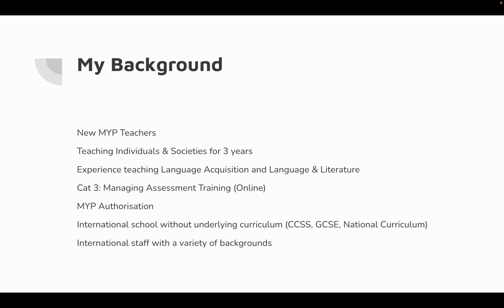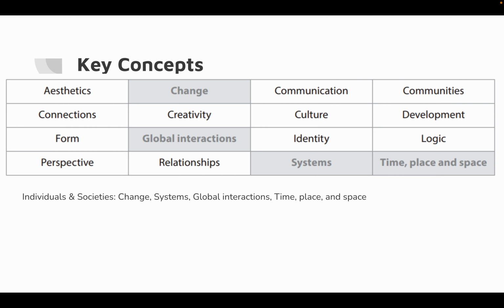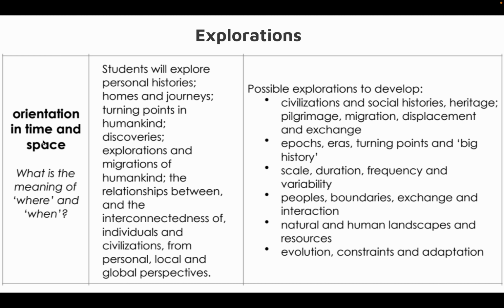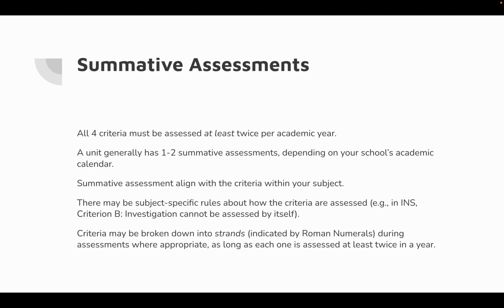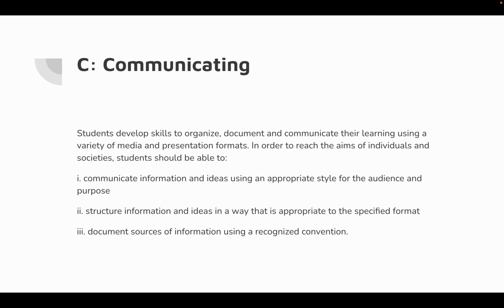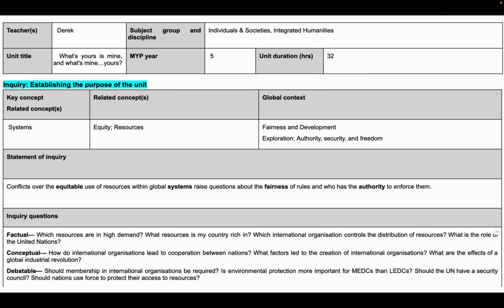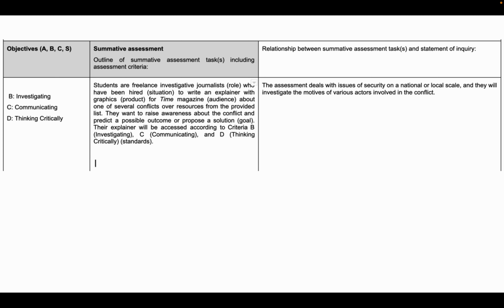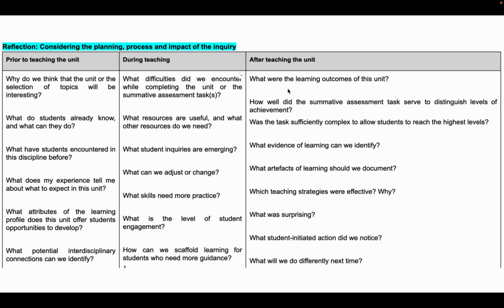Unit Planning within the MYP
This is a quick nuts-and-bolts guide to making an MYP Unit Plan. The video discusses Individuals & Societies, but you can apply the main points to most MYP subjects. I talk about the role of Key and Related Concepts, Global Contexts and Explorations, the Statement of Inquiry, and summative assessments.